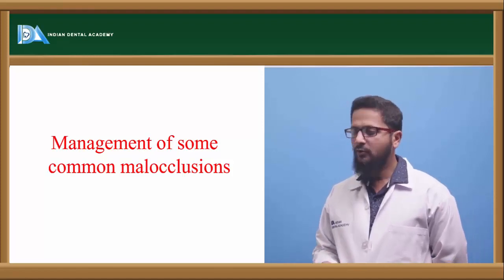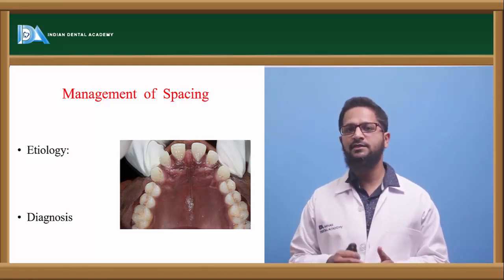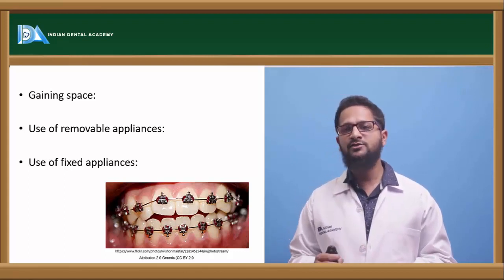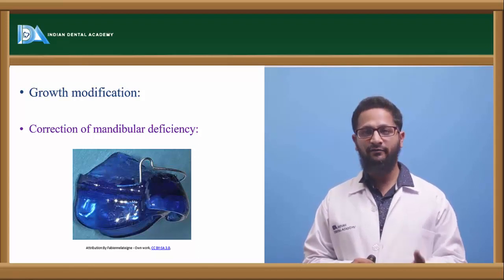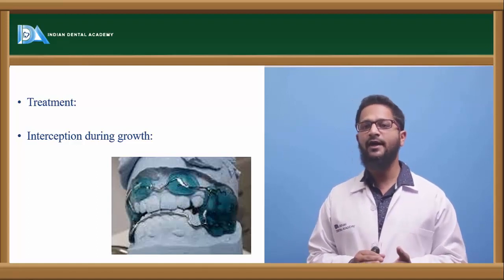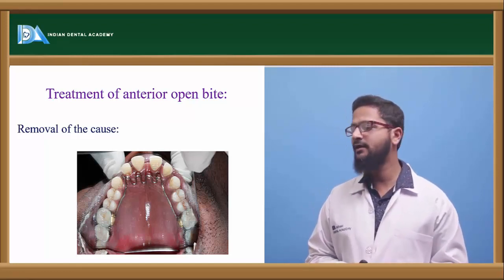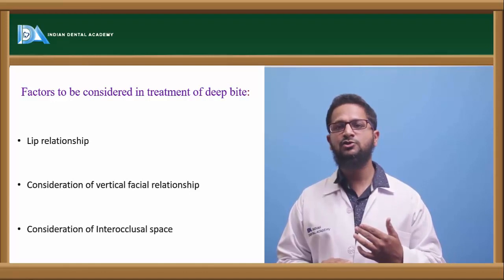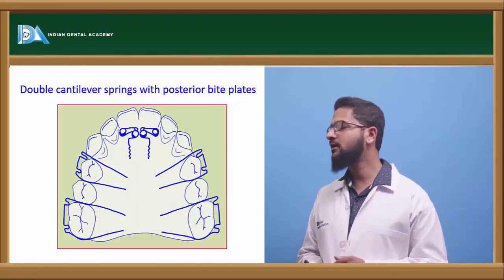Management of some common malocclusions | Orthodontics